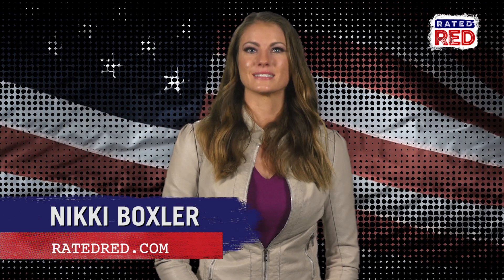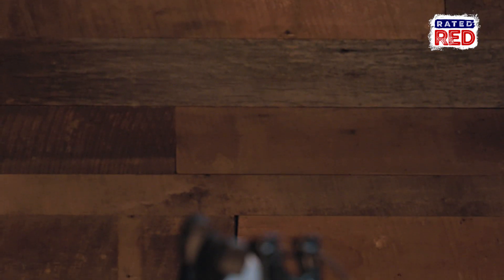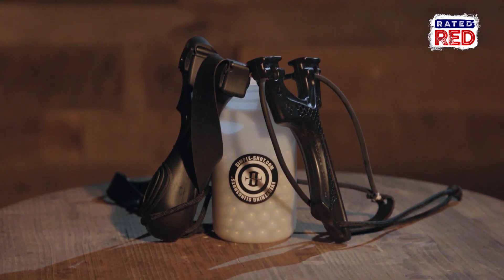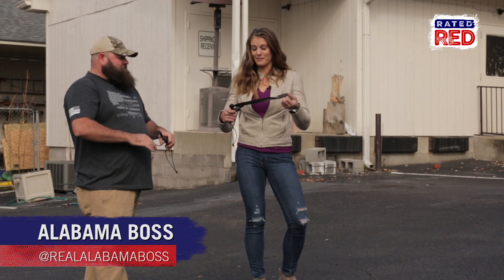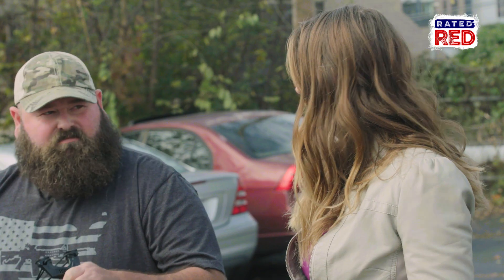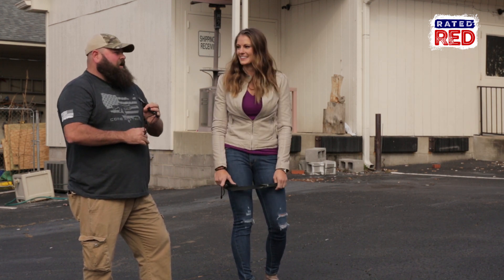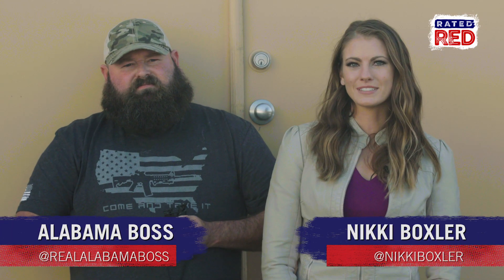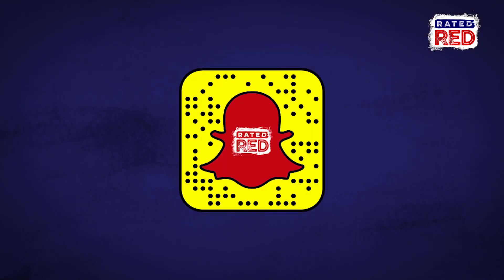Time to Use Holiday Decorations for Slingshot Practice!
We had way too much fun doing this.
Alabama Boss and Nikki Boxler face-off for a little slingshot target practice in our parking lot.
Check this out!!!